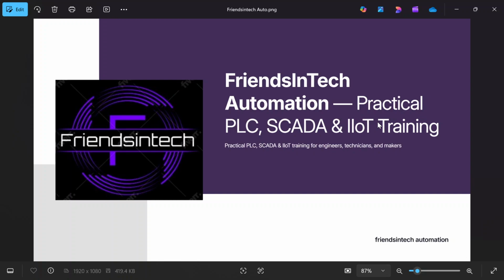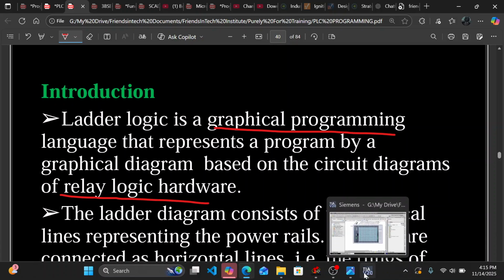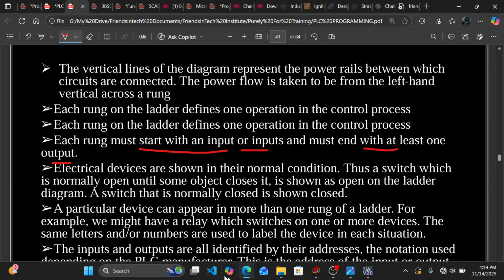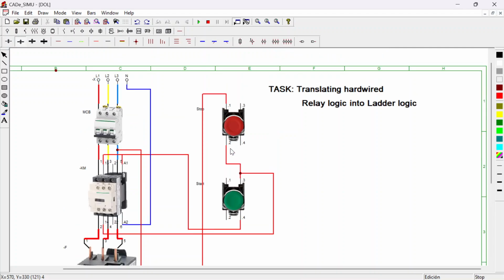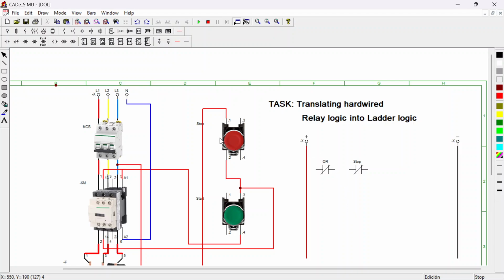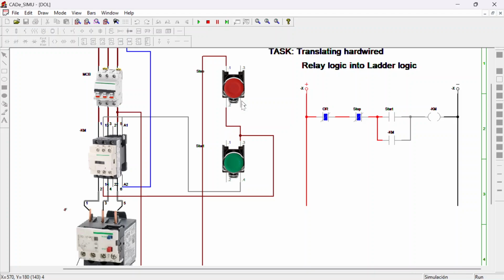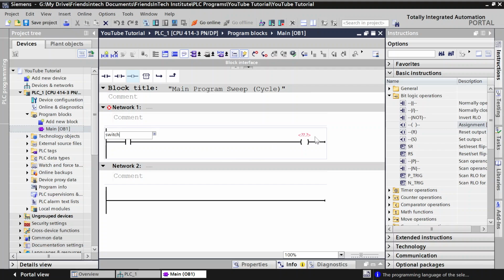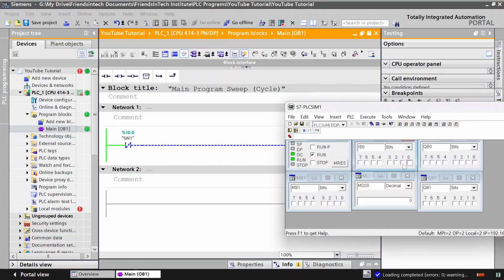What Is Ladder Logic? Translating Relay Logic to Ladder | NO & NC Explained + TIA Portal Example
Ladder Logic is the most commonly used programming language in PLCs — but many beginners struggle to understand how relay logic translates into ladder diagrams, especially when it comes to Normally Open (NO) and Normally Closed (NC) contacts.

In this video, I break everything down step-by-step to make it easy for beginners and students preparing for PLC programming.

✅ In This Video You Will Learn:

What is Ladder Logic Programming

How traditional relay logic works

Difference between Normally Open (NO) and Normally Closed (NC) contacts

How relay logic is converted into ladder logic

How to create a simple Lamp ON/OFF control using NO and NC in TIA Portal

Real industrial examples of NO/NC usage